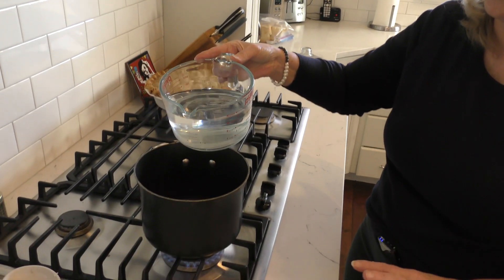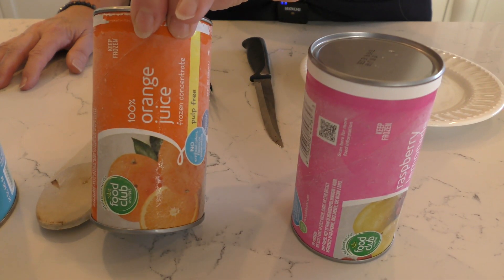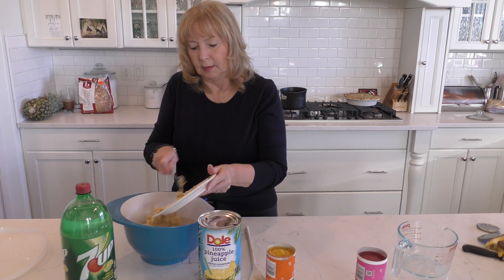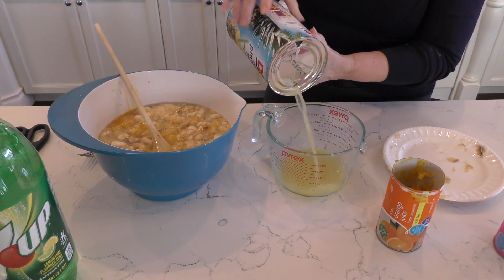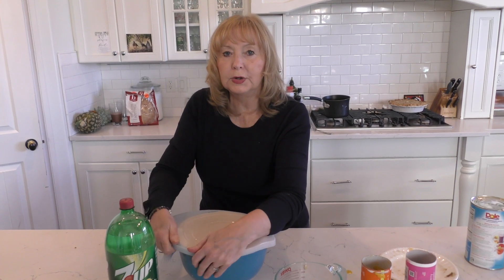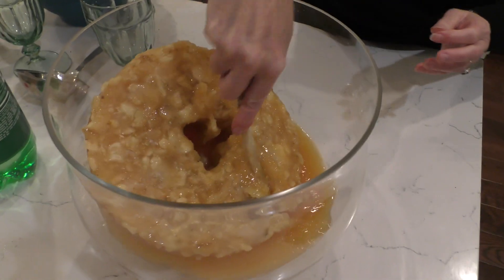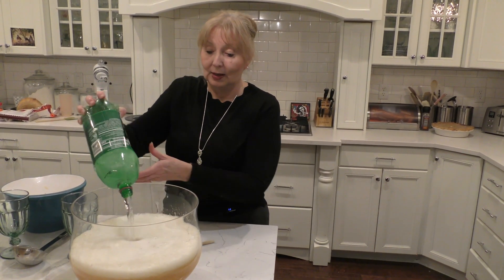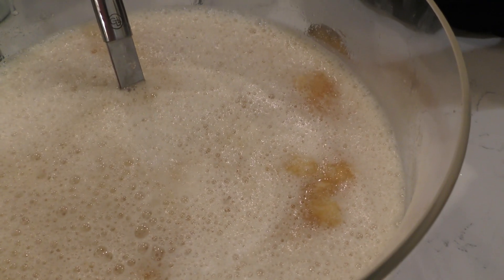Best Fruity Slush Recipe (Quick & Easy)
BUY ANN SIGGARD'S COOKBOOK HERE!

 FRUITY SLUSH Recipe:

 12oz. can lemonade
 1 (2-liter) bottle Sprite or 7-up
 1 pkg. raspberry Kool-Aid (optional)

Dissolve and boil 2 cups sugar into 3 cups water to make a syrup. Add bananas, orange juice, pineapple juice and lemonade and Kool-Aid (this gives it a better color) to combine. Freeze for 24 hours. Remove 1⁄2 hour before serving and add Sprite.